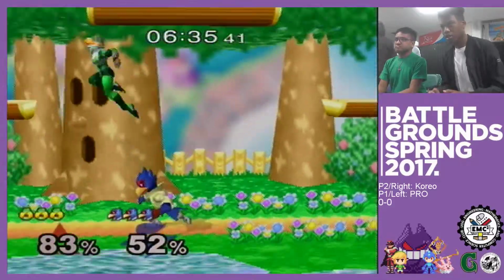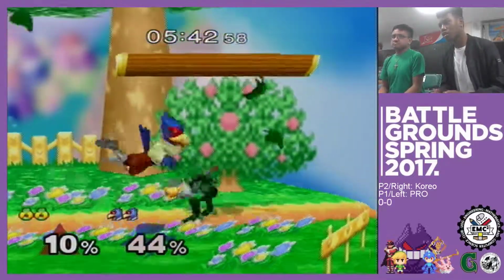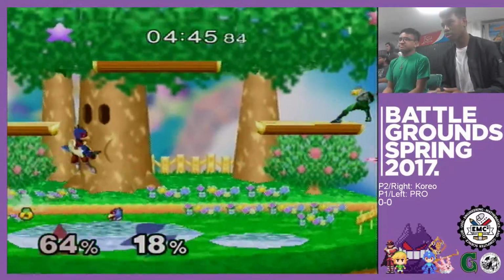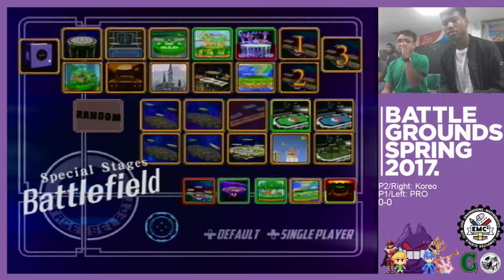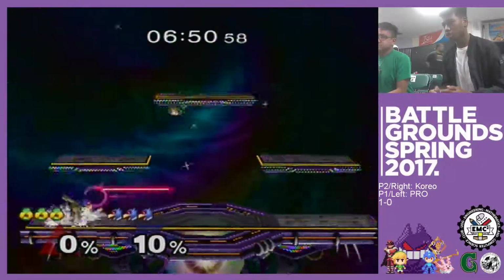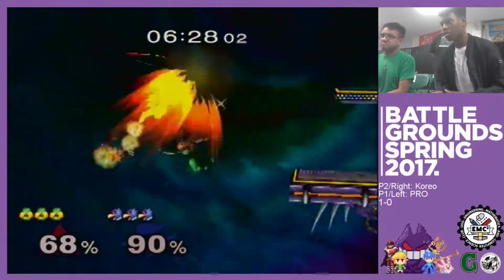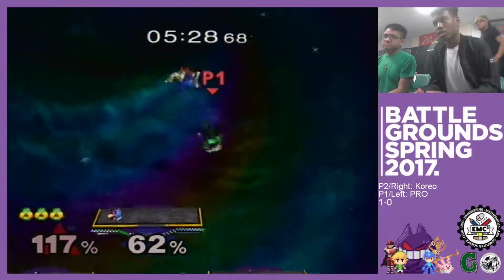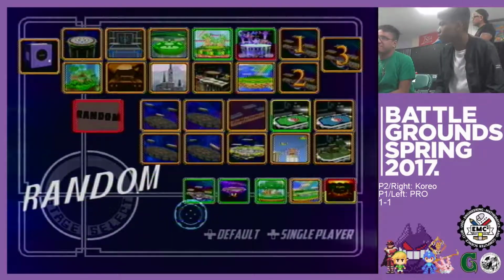Battle Grounds Spring 2017 Koreo vs. PRO